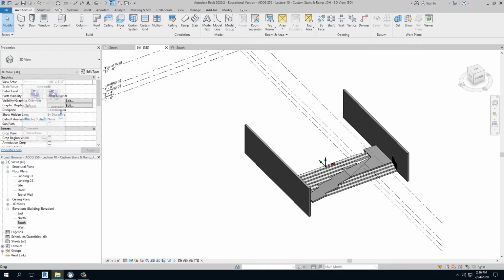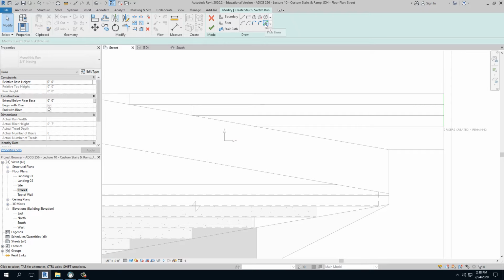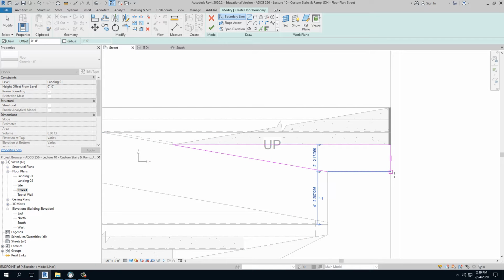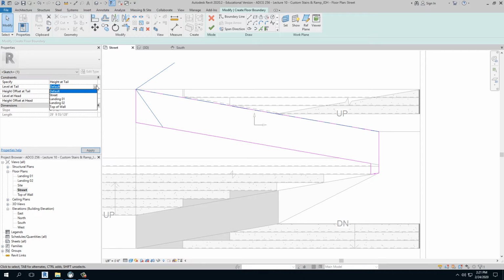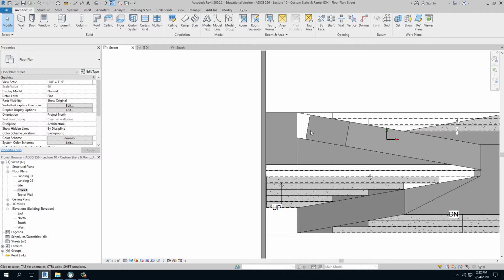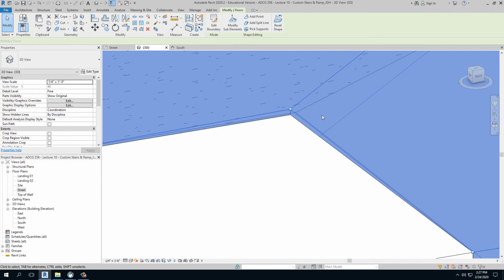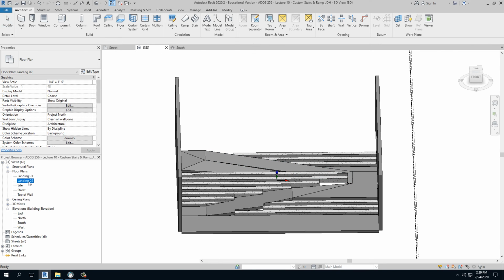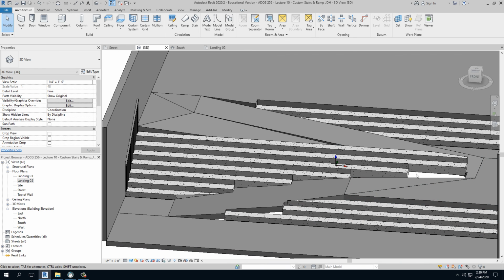ADCG 256 Lecture 10 Video 6